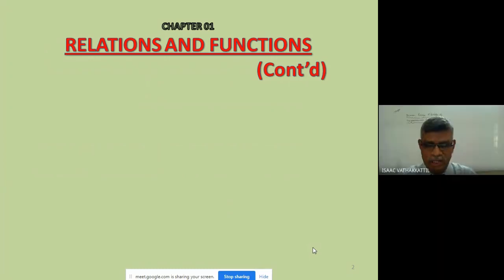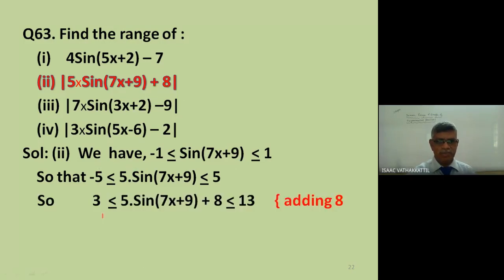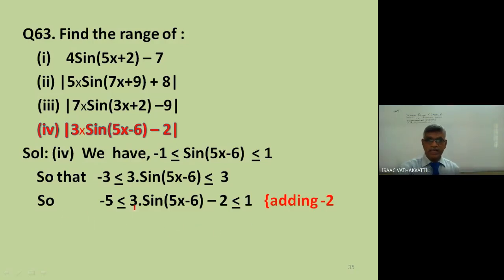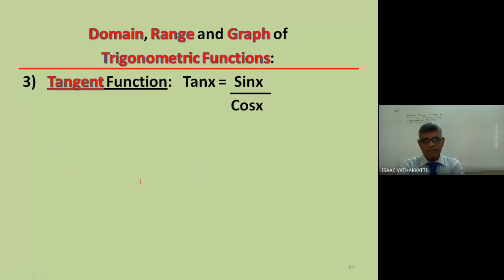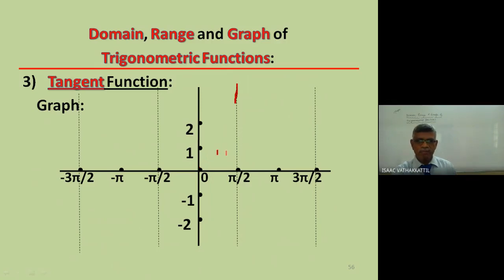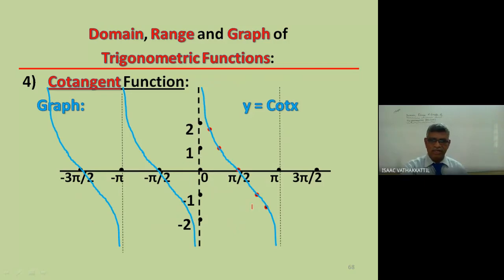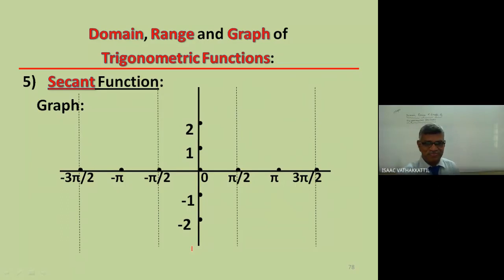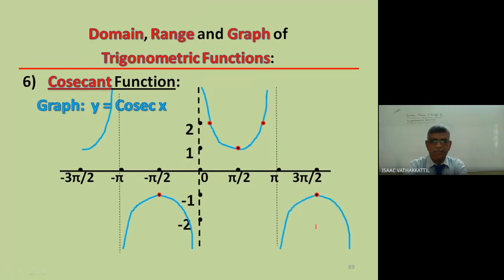12A MATHS CHAPTER 1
DOMAIN RANGE AND  ZEROES OF T FUNCTIONS